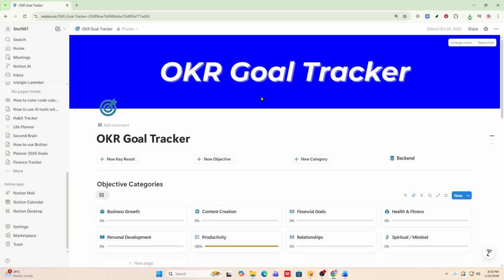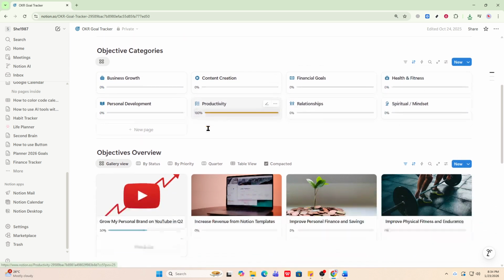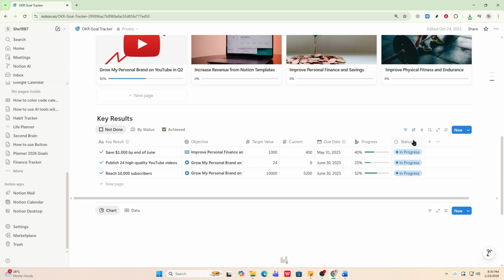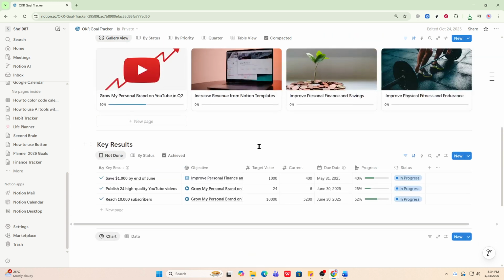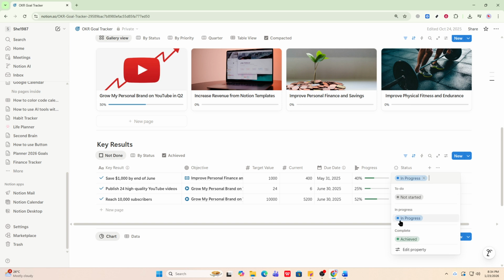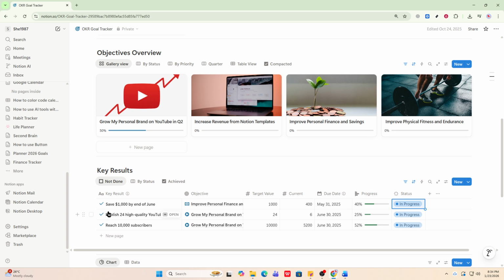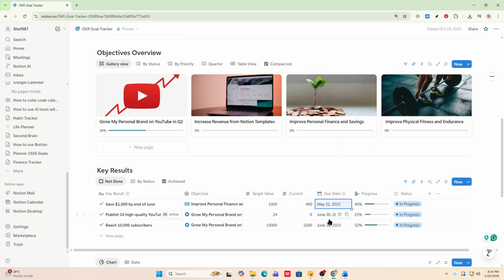How to Create OKRs [Full Guide 2026]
In today's video we cover: how to create okrs, okr framework tutorial, objectives and key results explained, okrs for beginners 2026, how to write okrs step by step, okr examples for teams, okr goal setting system, business okrs guide, okrs for startups, company okrs tutorial, personal okrs examples, okr tracking and measurement, productivity goal setting, performance management okrs, strategic planning okrs, okr vs kpis, okr best practices, okr implementation guide